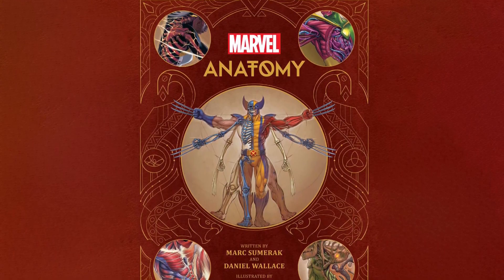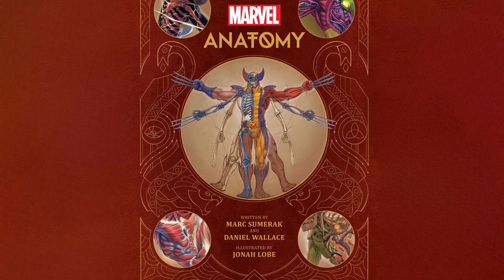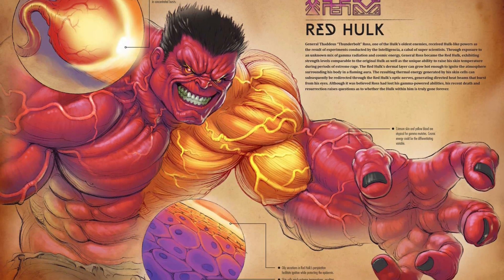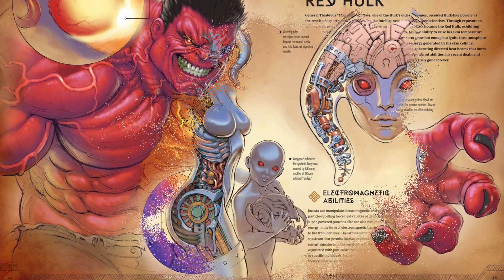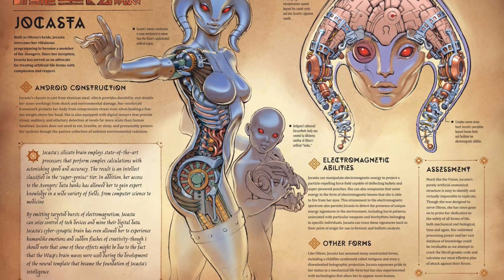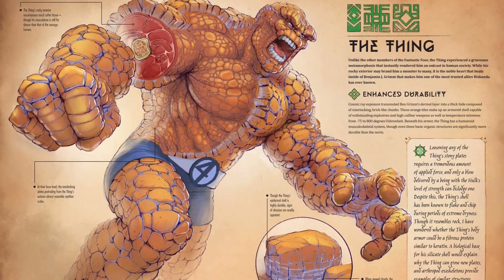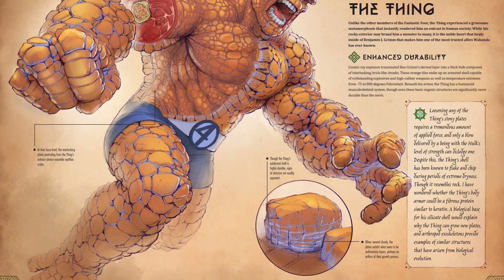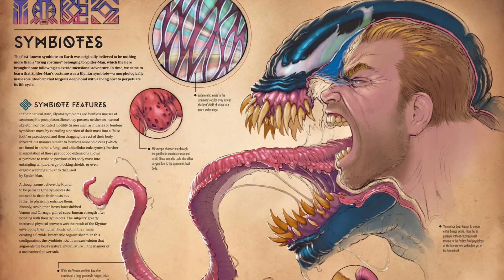Marvel Anatomy: A Scientific Study of the Superhuman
Discover the secrets behind the powers of Marvel’s greatest characters through stunning anatomical cutaway illustrations and in-depth commentary from the Black Panther and Shuri.

When Skrull forces use their shape-shifting powers to infiltrate Earth’s defenses, King T’Challa must delve into Wakanda’s scientific archives to determine which Super Heroes and Super Villains might be most at risk. With assistance from his brilliant sister, Shuri, the Black Panther explores the unique anatomical makeup of a vast range of super-powered individuals, unlocking the secrets behind their abilities

Featuring exclusive anatomical cutaway illustrations created by concept artist Jonah Lobe (Skyrim, Fallout) and writing by Marc Sumerak (MARVEL Future Revolution) and Daniel Wallace (The Jedi Path), this deluxe book is a visually stunning journey into the powers of the Marvel Universe’s greatest characters.

VISUALLY STUNNING: Featuring unique and exquisitely-detailed anatomical cutaway illustrations by renowned concept artist Jonah Lobe (Skyrim, Fallout).

100+ UNIQUE ILLUSTRATIONS: Beautifully illustrated cross sections combined with fascinating insights capture each Super Hero’s and Super Villain’s unique set of powers.

EXPERIENCE THE MARVEL UNIVERSE LIKE NEVER BEFORE: Written from the point of view of a beloved Marvel character, Marvel Anatomy: A Scientific Study of the Superhuman explores the secrets of  super-powered heroes, as well as mutants, extra-terrestrial lifeforms, and technically enhanced individuals.

60+ CHARACTERS: Marvel Anatomy: A Scientific Study of the Superhuman reveals the anatomy of more than sixty fan-favorite Marvel characters, including Spider-Man, the Hulk, Thanos, Mystique, the Thing, Squirrel Girl, Venom, and Groot.

A SPECTACULAR ADDITION TO YOUR COMICS LIBRARY: This book joins Insight Editions’ exciting line of Marvel Comics titles, including Marvel: Avengers Campus: The Official Cookbook and Magic of Marvel Oracle Deck.